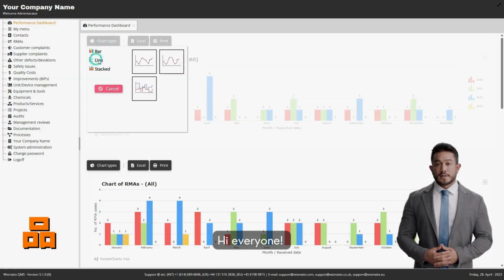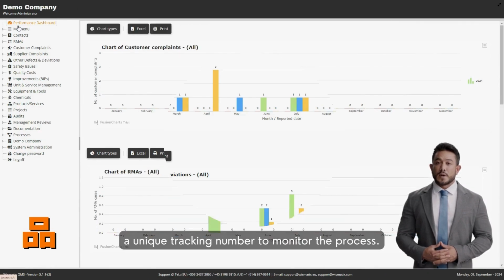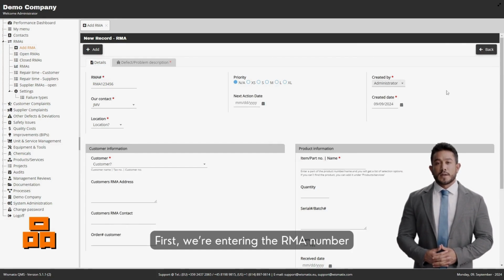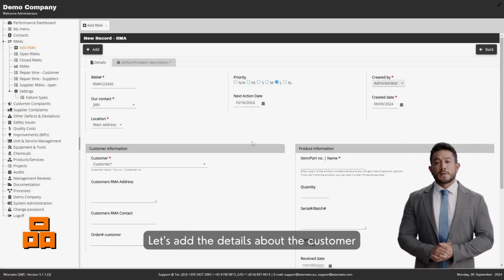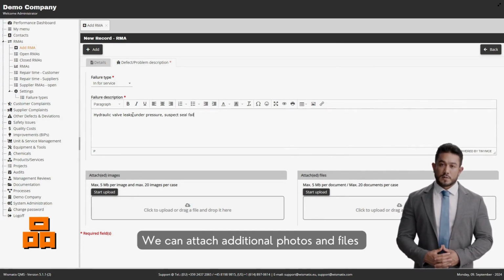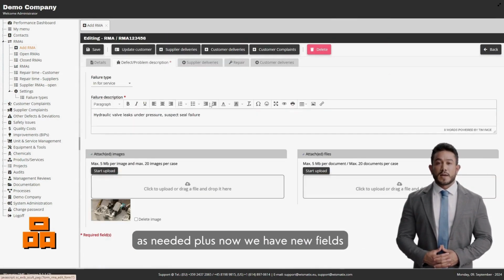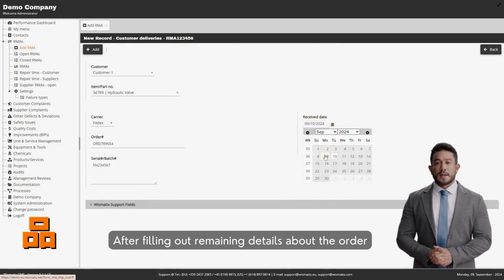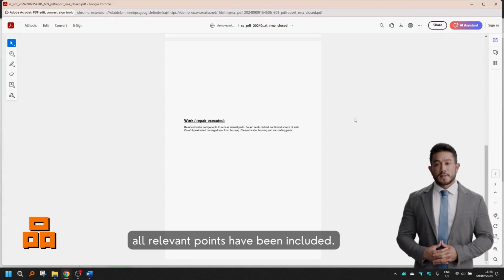Master RMA Management with Wismatix QMS!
RMA, or Return Merchandise Authorization, is critical for businesses handling product returns, repairs, or replacements. Efficient RMA management ensures smooth returns processing, reduces errors, and enhances customer satisfaction. 🔁📦

With the Wismatix QMS RMA Management Module, you can transform how you handle returns with powerful features like:

• Seamless RMA Records Management: Effortlessly track and manage all RMA records in a centralized system.

•Customizable Workflows: Tailor workflows to match your business processes, ensuring streamlined and efficient returns.

•Integrated Communication Tools: Keep your team and customers in the loop with built-in communication features.

•Automated Reporting and Analytics: Gain valuable insights into your return processes to identify areas for improvement.

•User-Friendly Interface: A simple, intuitive interface that makes managing RMAs easy for everyone on your team.